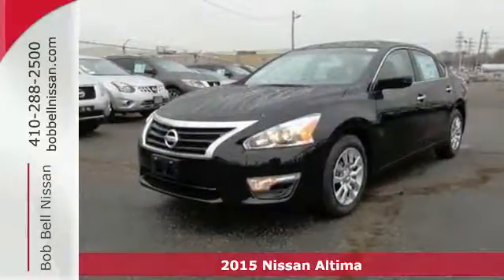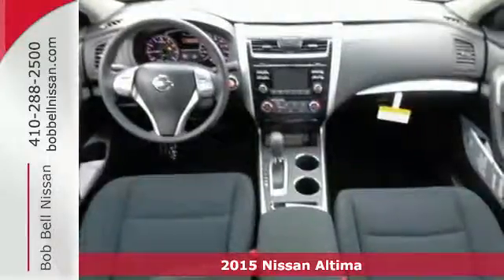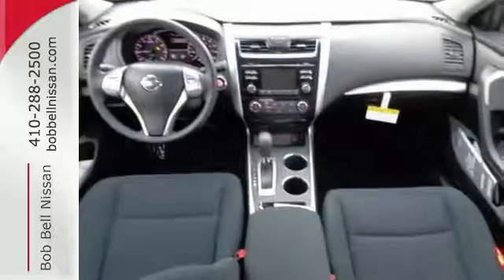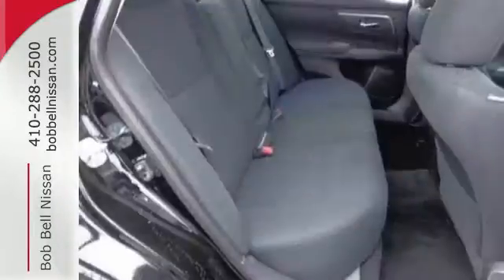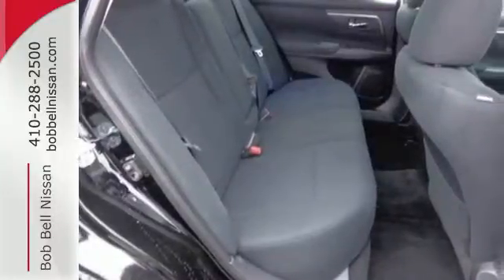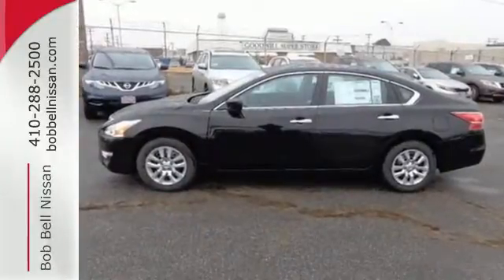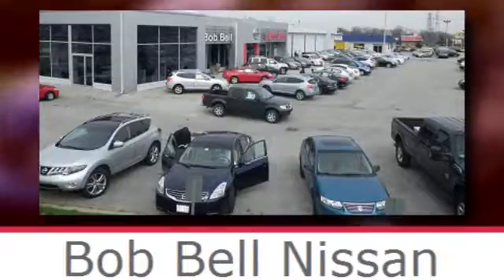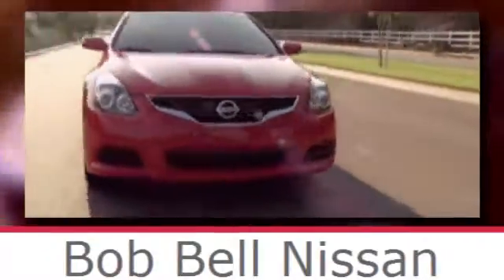2015 Nissan Altima Baltimore MD Dundalk, MD N80274 - SOLD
Year: 2015
Make: Nissan
Model: Altima
Trim: 2.5 S
Engine: 4 Cyl - 2.5 L
Transmission: Variable
Color: Super Black
Interior: G/CHARCOAL CLOTH
Stock #: N80274
VIN: 1N4AL3AP6FC207501

7900 Eastern Ave.

Address:
7900 Eastern Ave